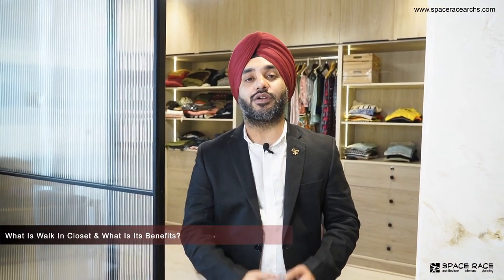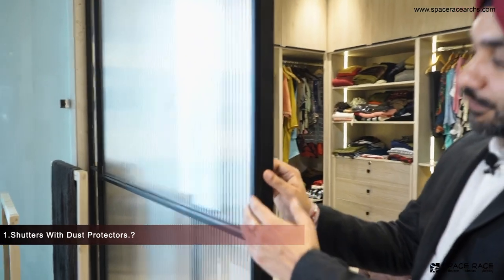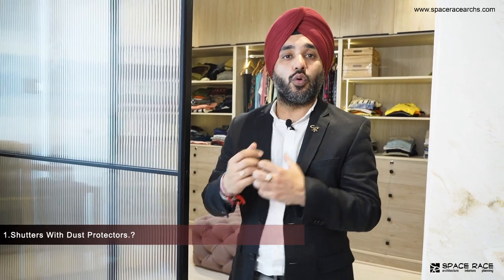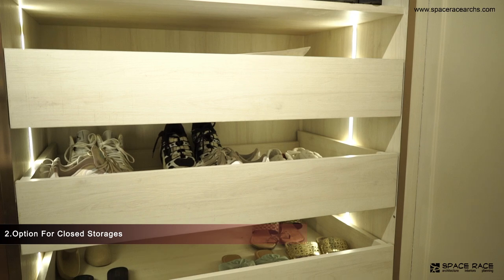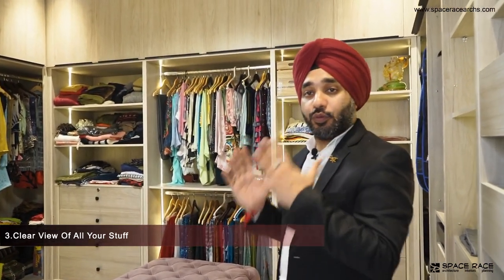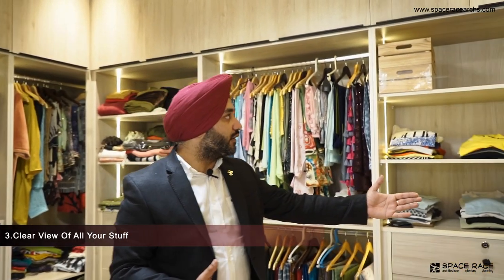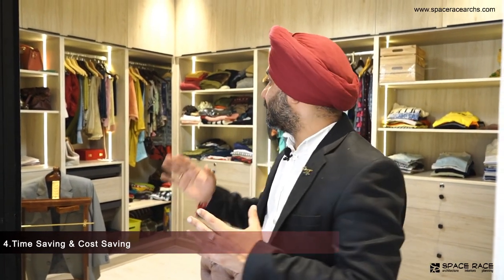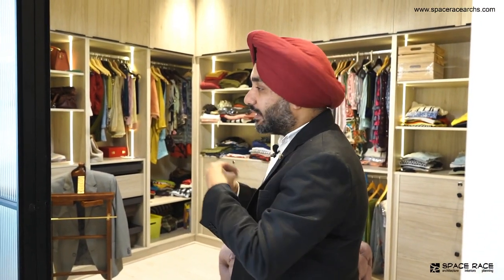Walk in closet & its benefits by Space Race Architects